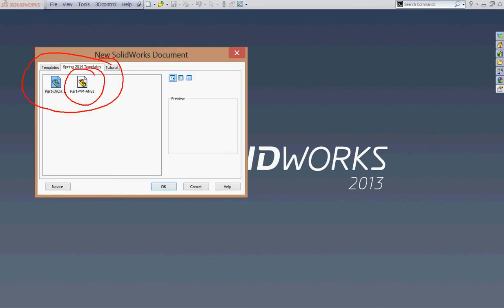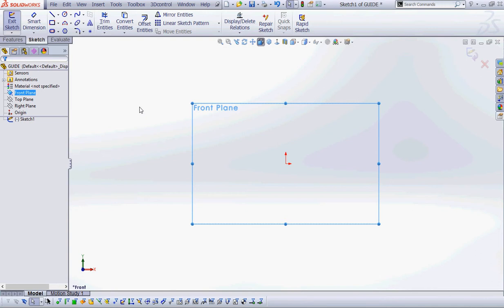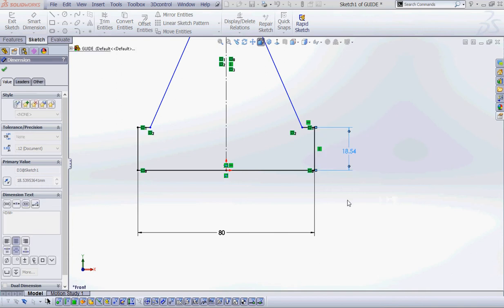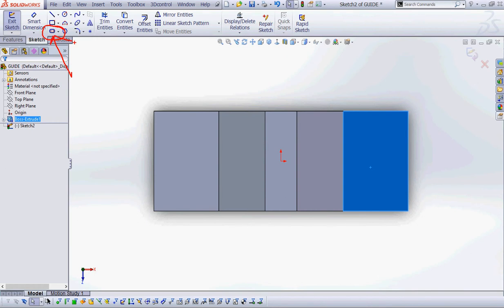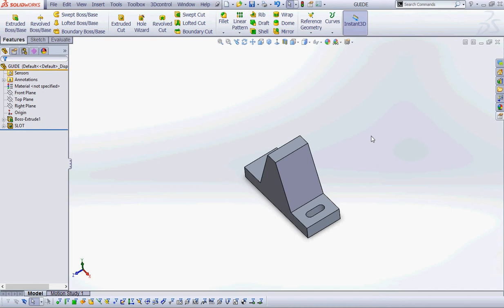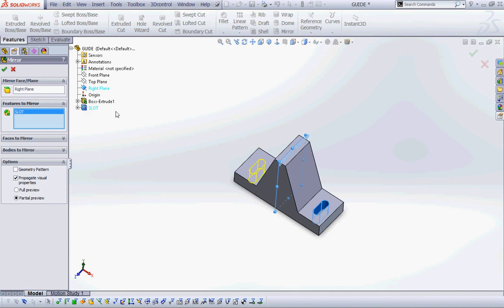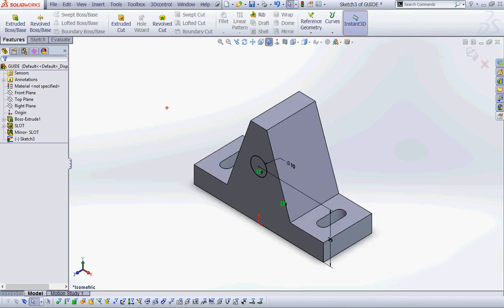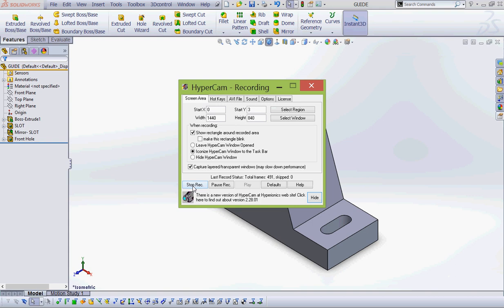Guide Part 1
This is the first part of creating the Guide in the Engineering Design text used in MACH20b at Laney College